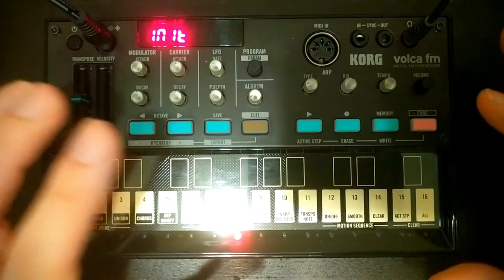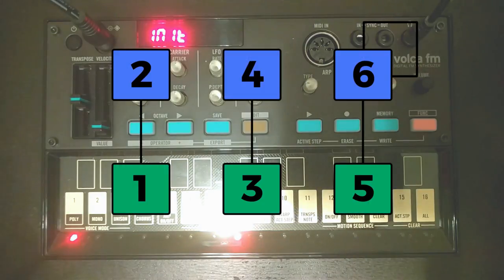Understanding Sound Design on the Volca FM - Episode 5: Algorithms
Here's the fifth episode in the series where we explore sound design and patch creation on the Korg Volca FM. In this episode we discuss the Algorithms and distil out the 3 core concepts that help you understand which algorithm to pick!